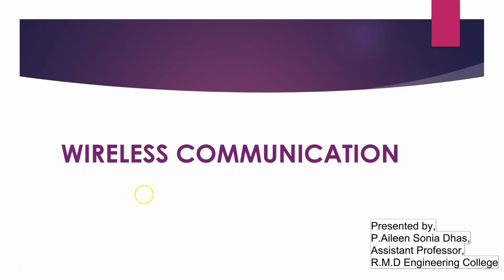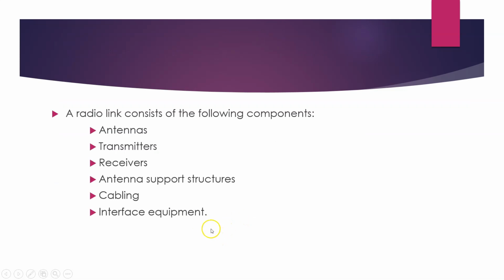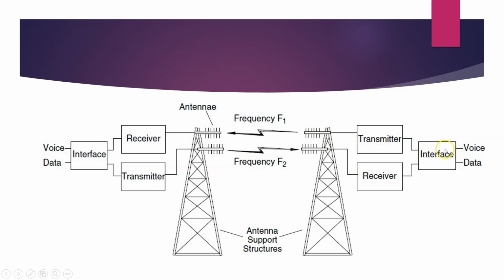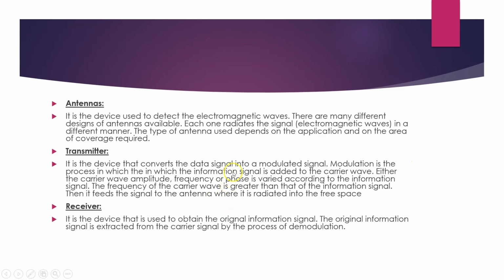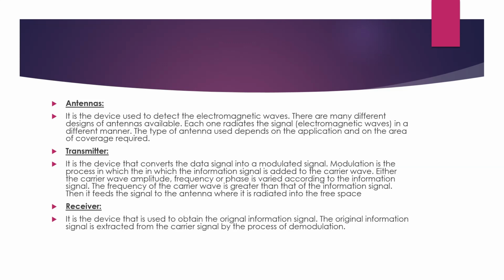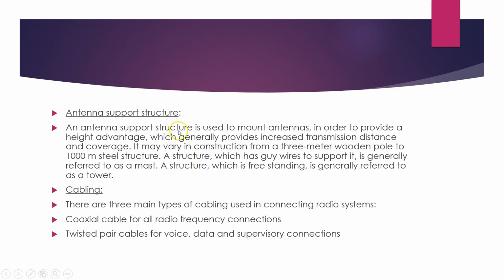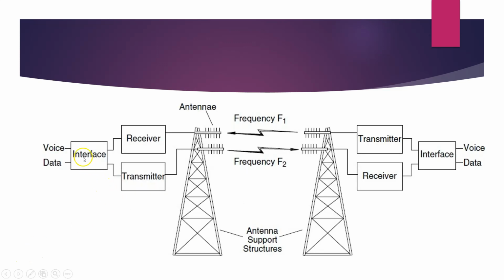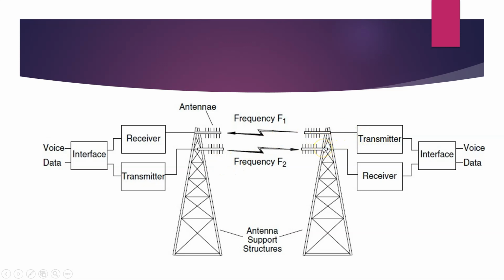components of radio link